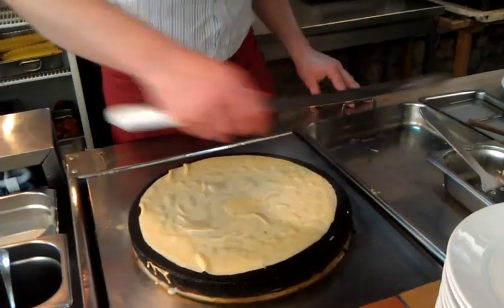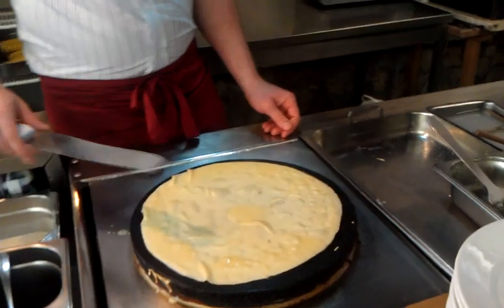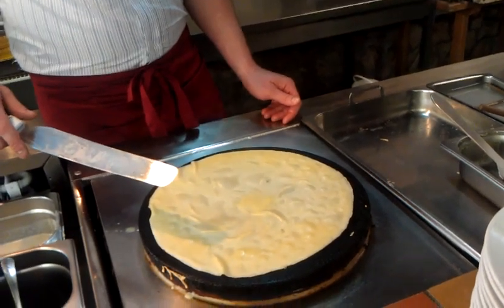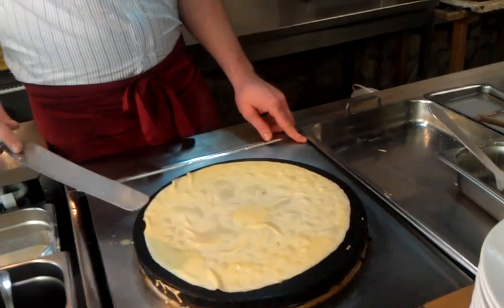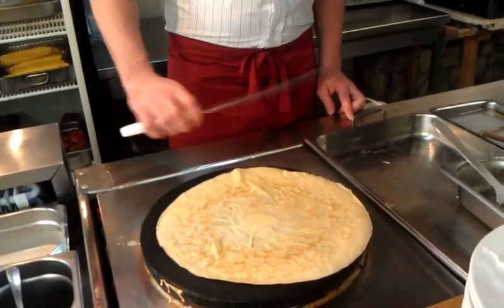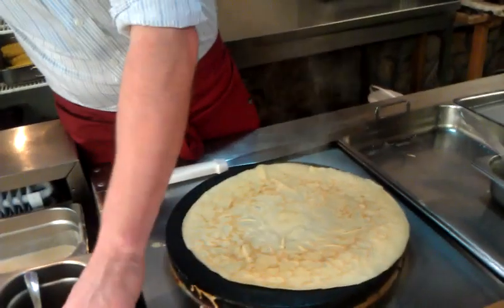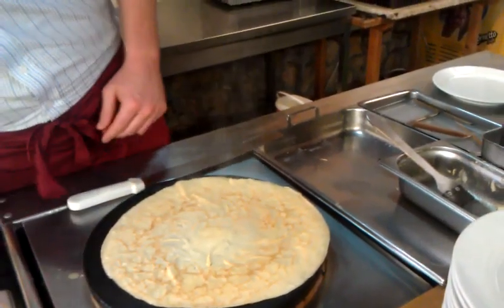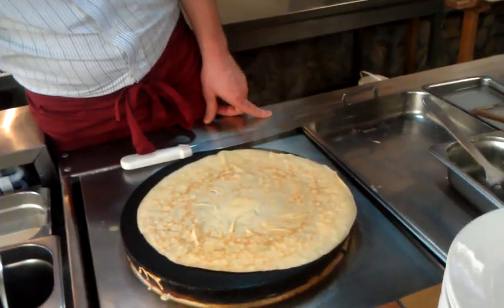Making A Palacsinta